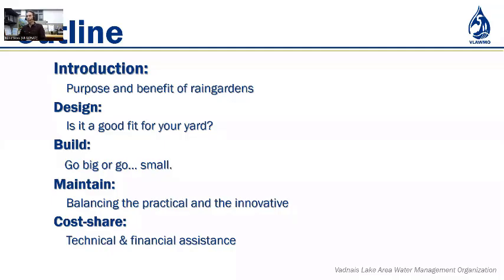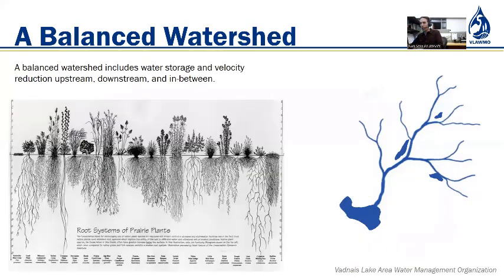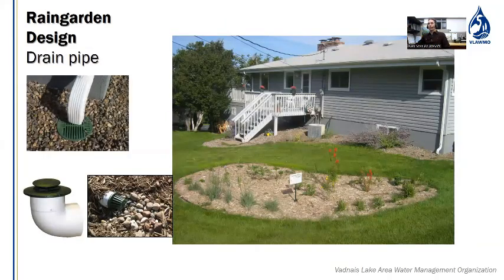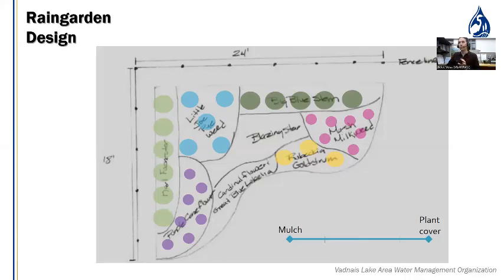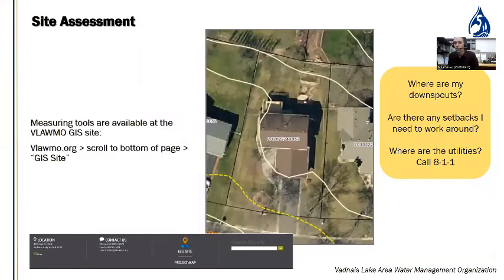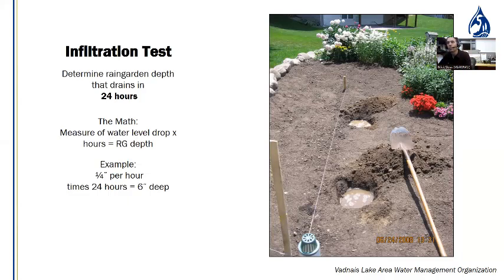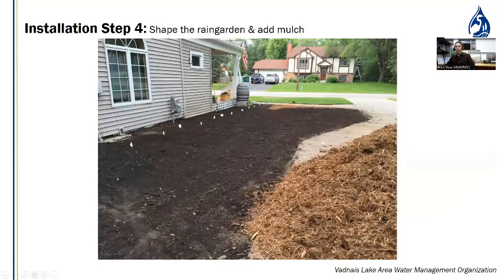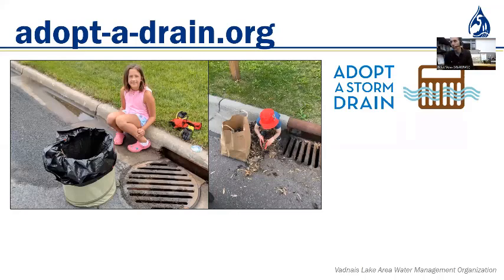Raingardens 101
Webinar recording from October 4th, 2022. Prospective cost-share applicants and cost-share recipients will find a helpful guide for planning, building, and maintaining a raingarden or similar bio-swale feature.

Join the journey and learn with us as we explore this rich and gratifying style of landscaping.